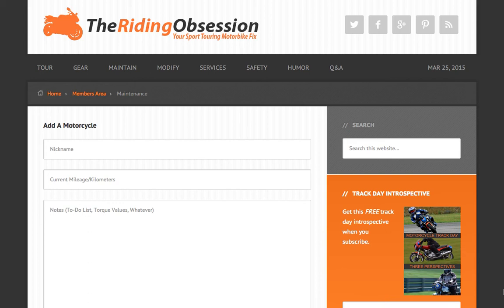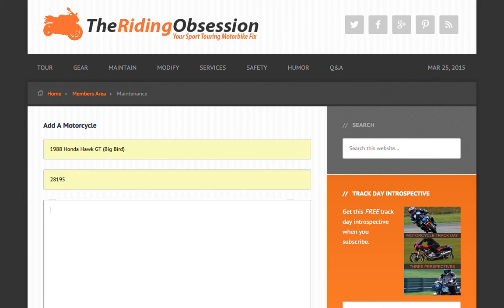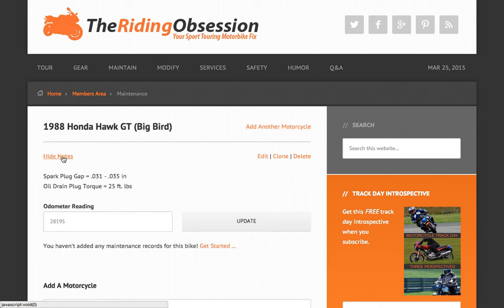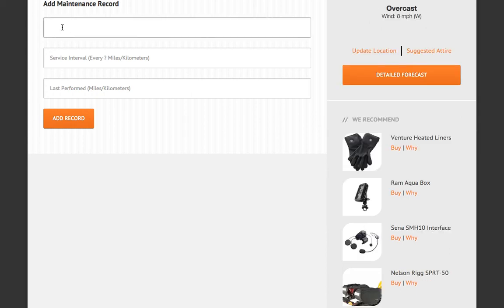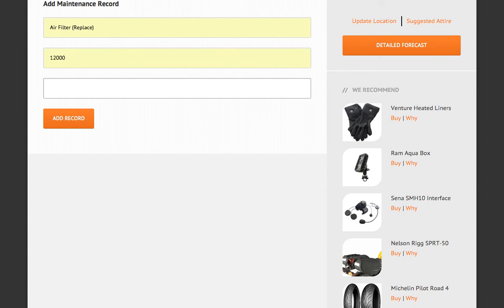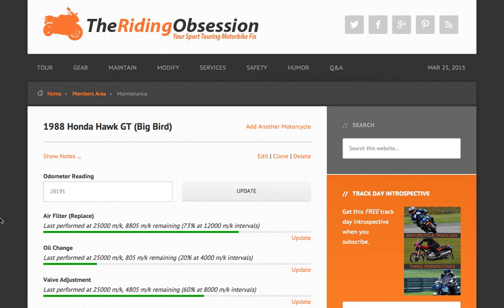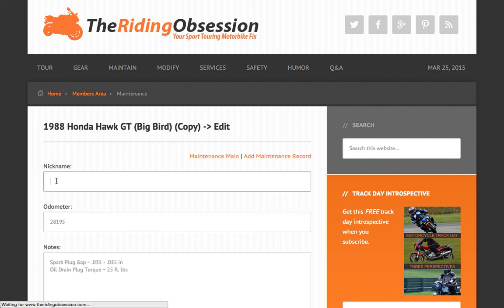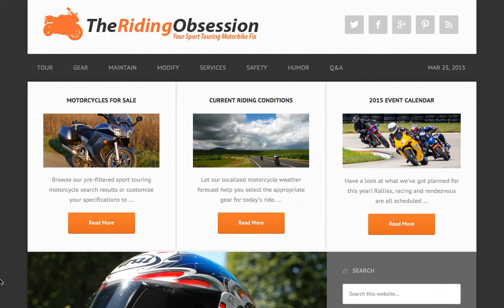TRO Tutorials: Maintenance Records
Keep your motorcycle’s general upkeep and wrenching data sensibly organized using this conveniently intuitive and full-featured resource!